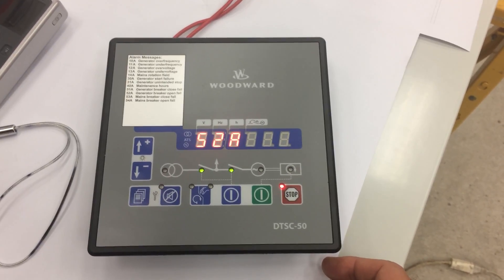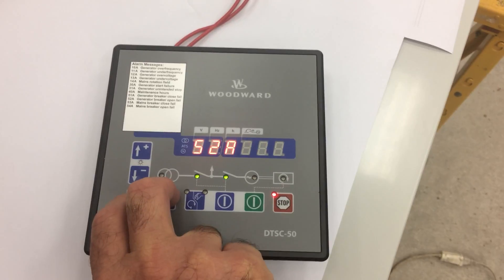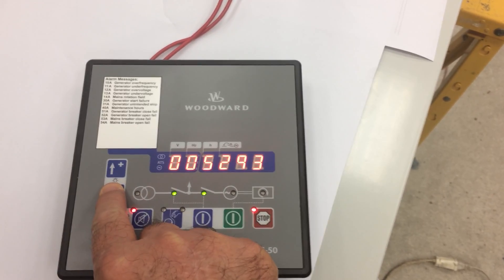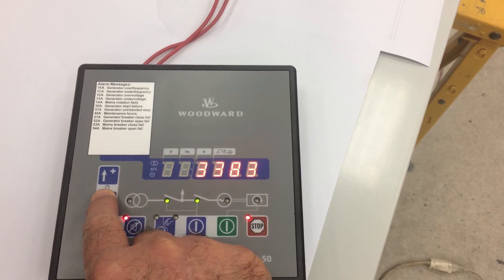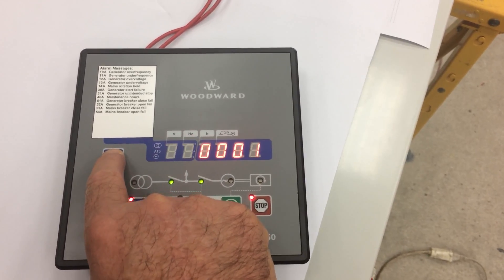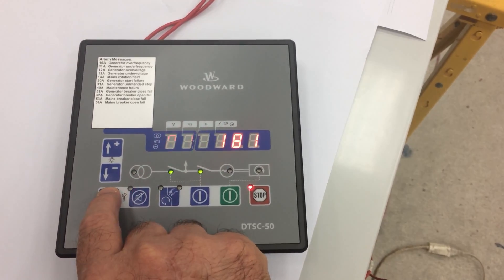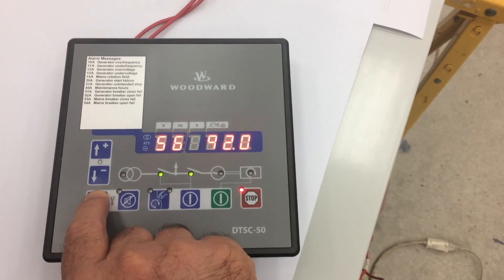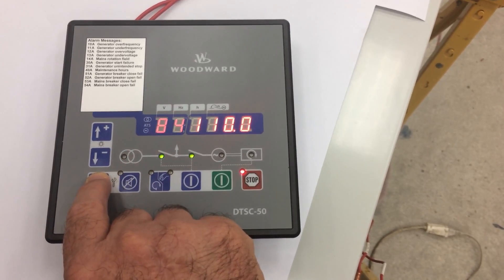DTSC-50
Programming the DTSC-50